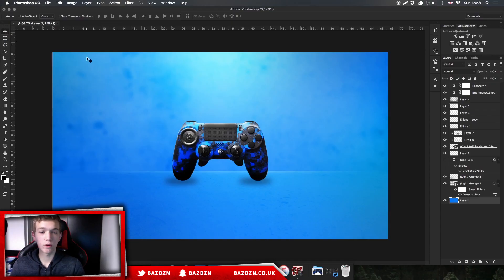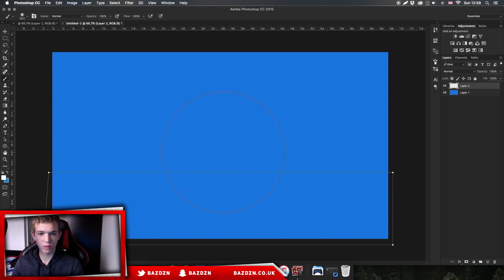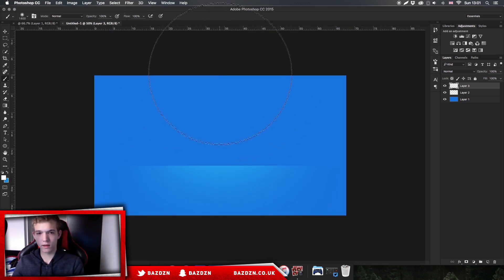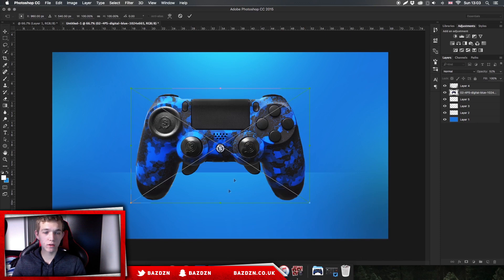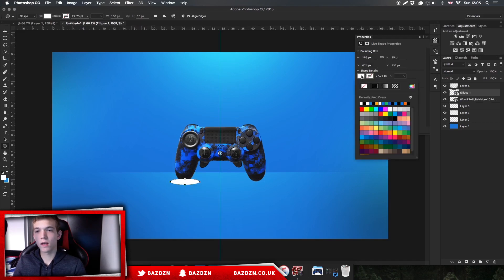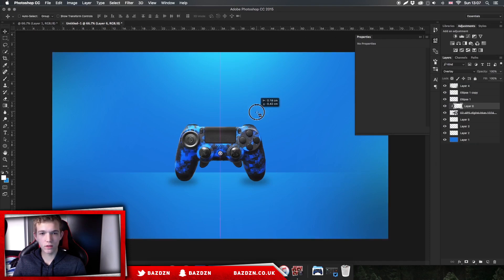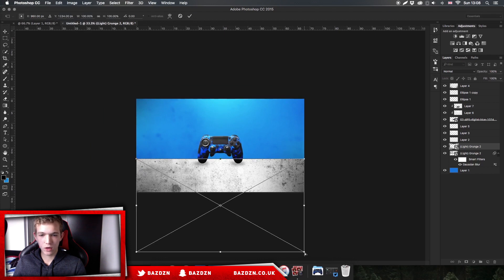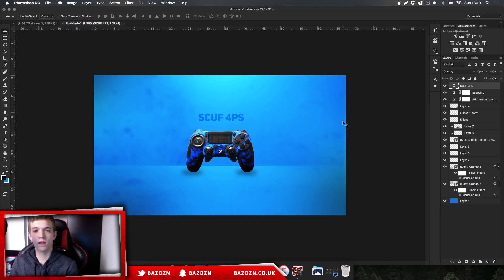How to Create an Advertisement Lightroom | BazDZN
Thank you for 40 likes!!! :D Heres the PSD